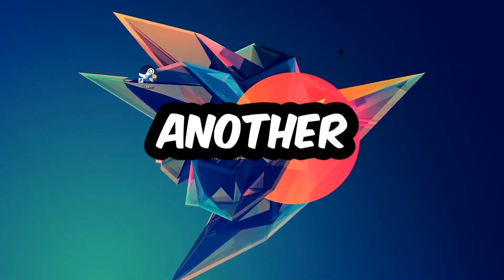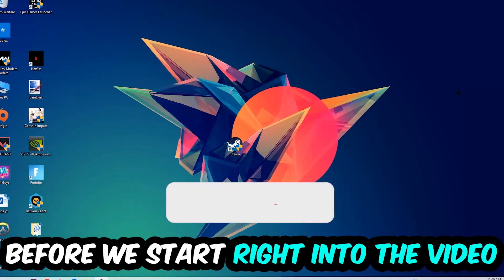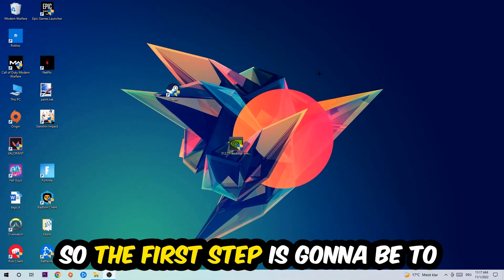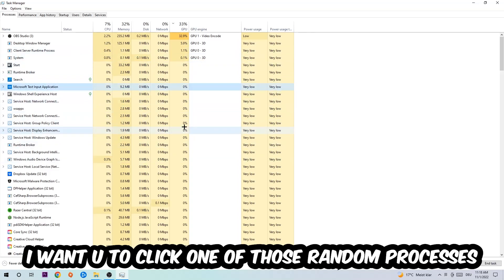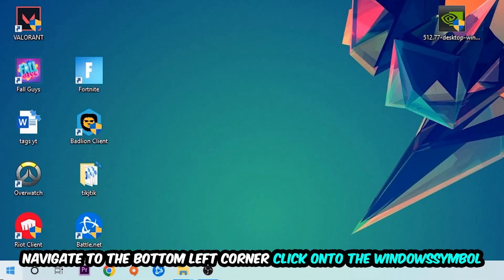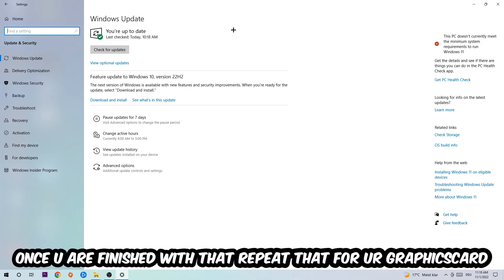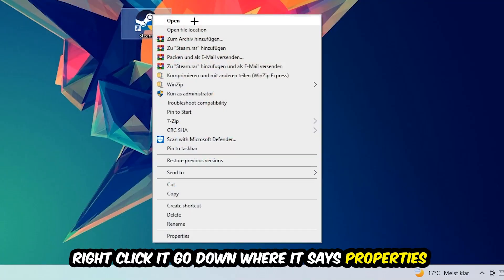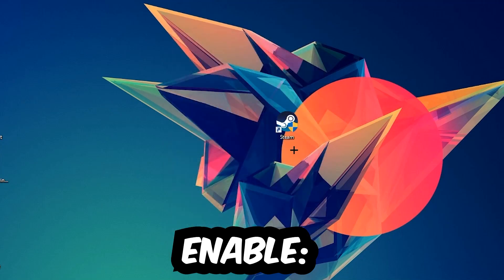Adobe Audition – How to Fix All Errors – Complete Tutorial